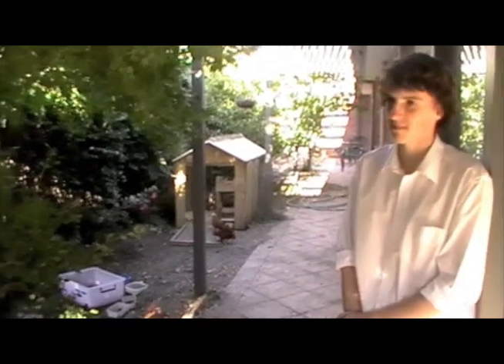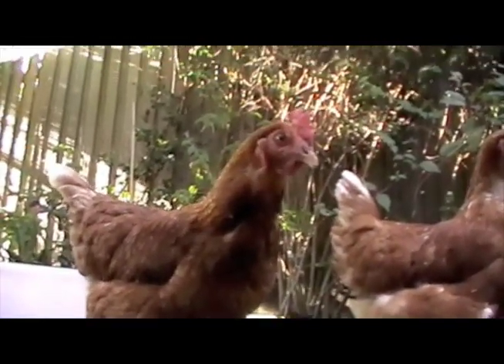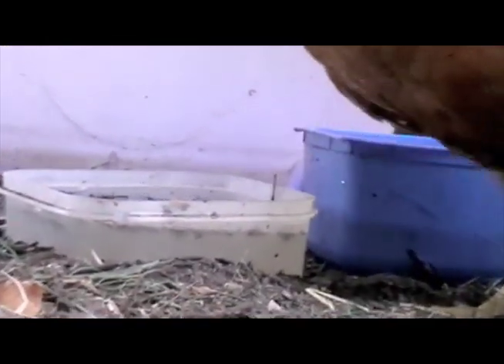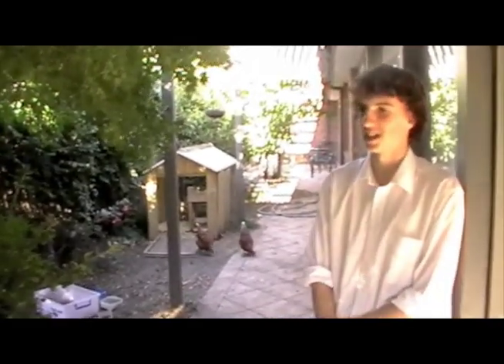Building a Chook Shed.mov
Tips for people on how to build a chook shed, and what NOT to do!